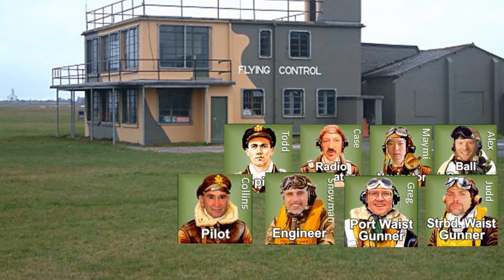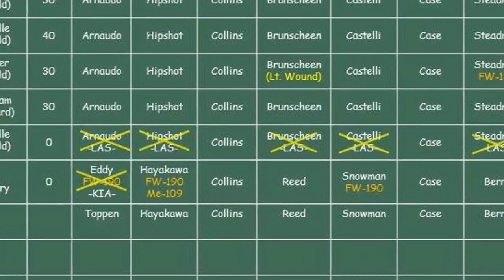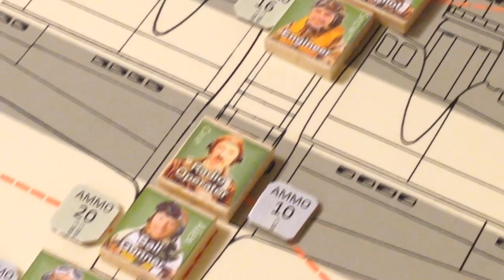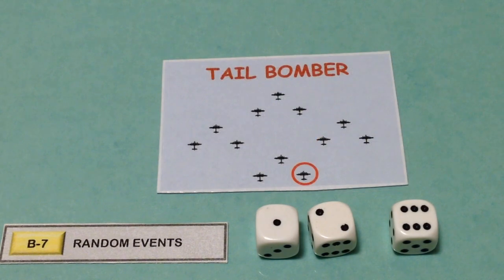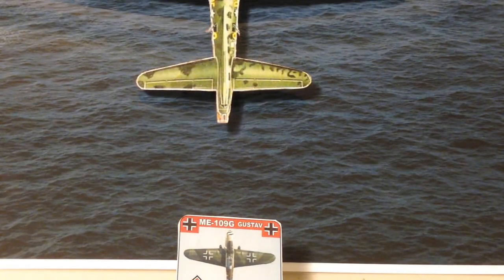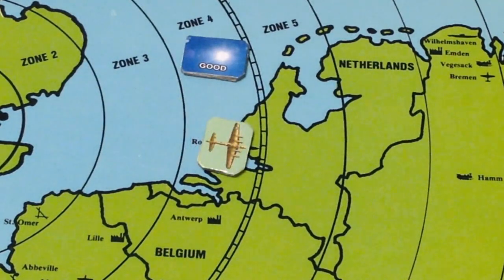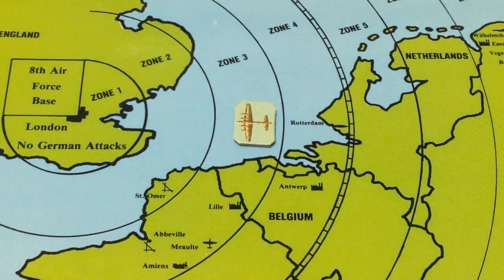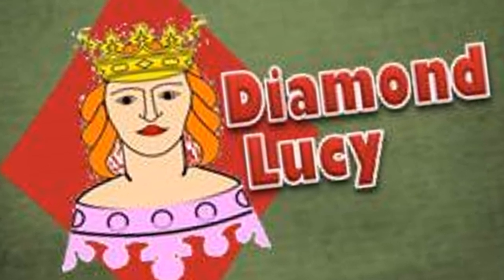B-17: Queen of the Skies Video Log / Episode 9: "Tail Bomber"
Episode 9 of video log of B-17: Queen of the Skies, by Avalon Hill.